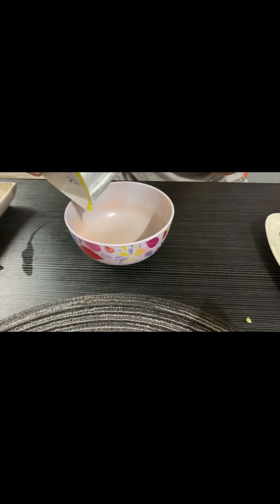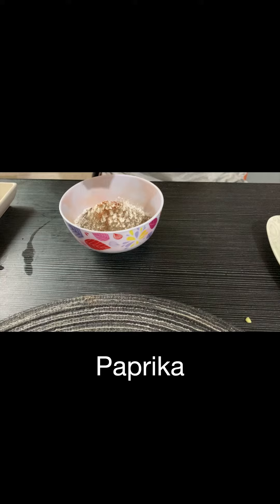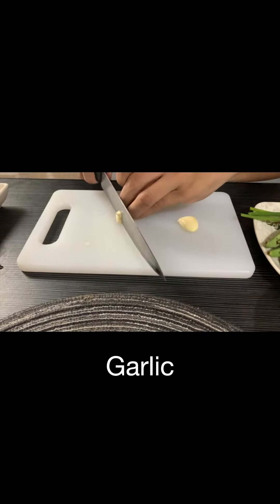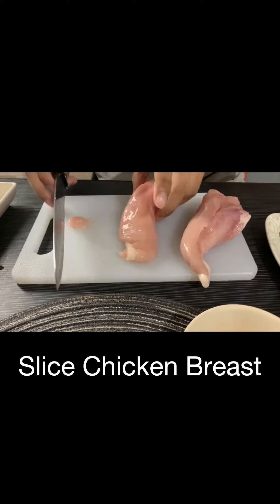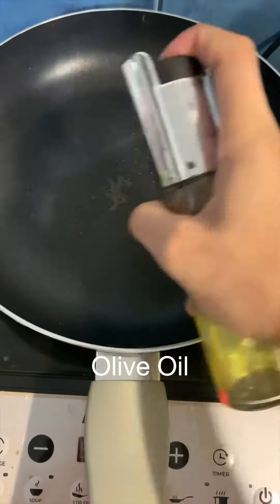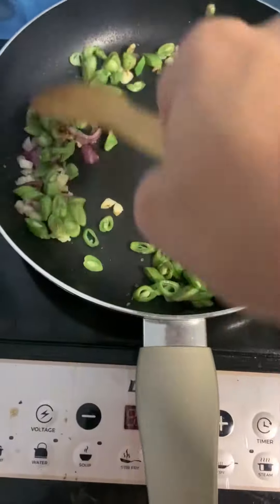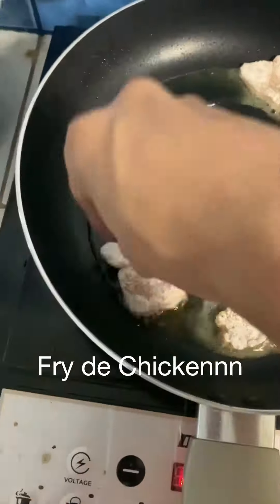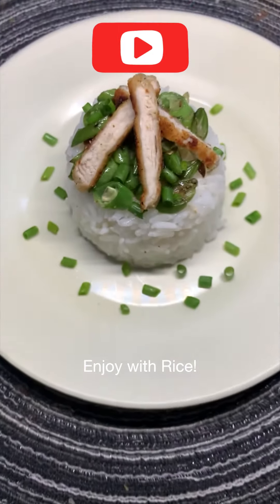How to Cook Fried Chicken Breast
Heres how to Cook Fried Chicken Breast

Recipe:
Chicken Breast
Garlic Powder
Salt and pepper
Multi purpose flour
White pepper
Paprika
Green beans
Garlic and Onion